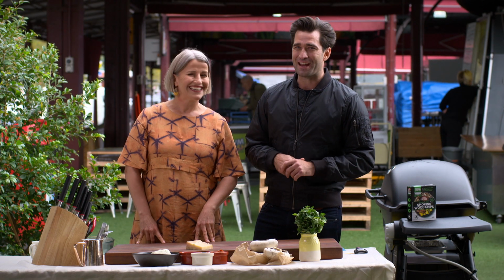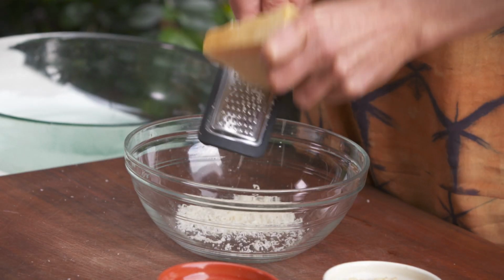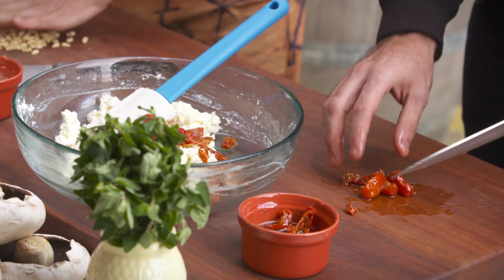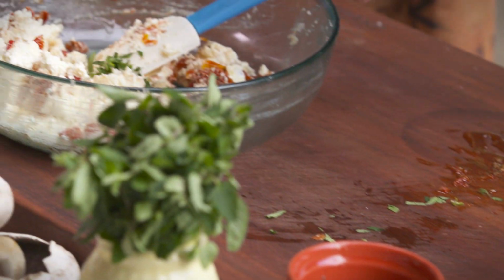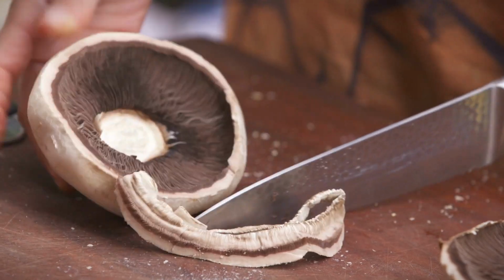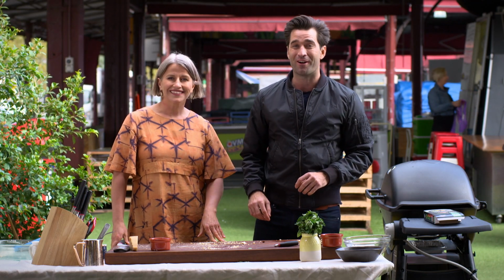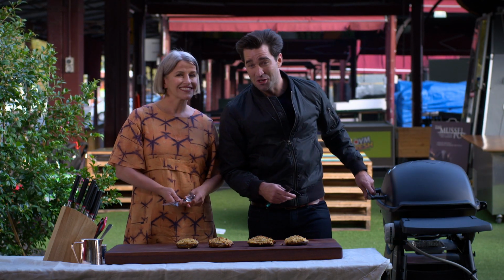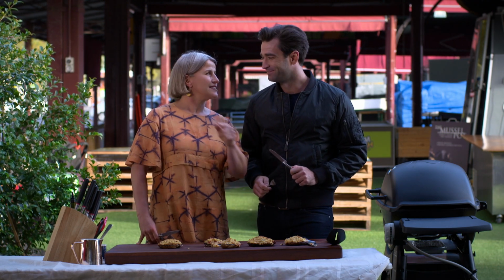BBQ Stuffed Mushrooms by Lynton Tapp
These are the perfect vegetarian option for your next BBQ! Join Emma and Lynton make this dish in the middle of the Queen Victoria Markets!